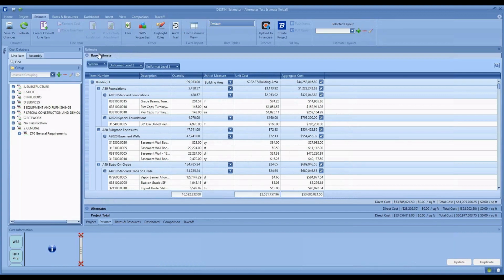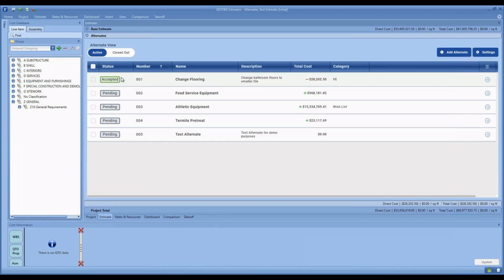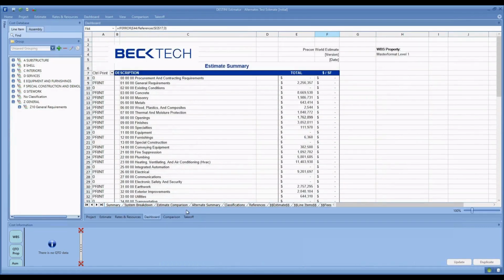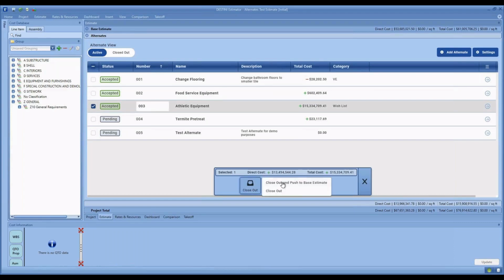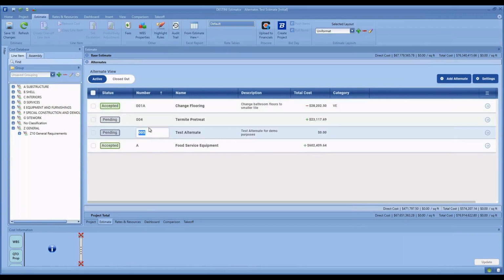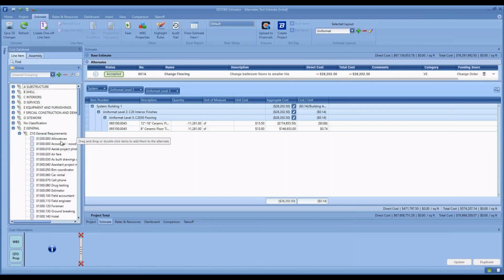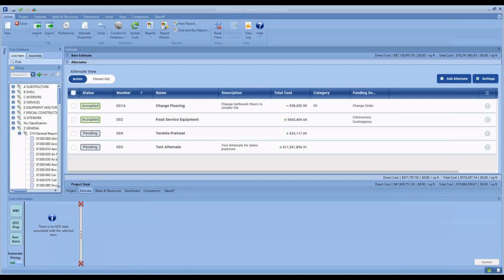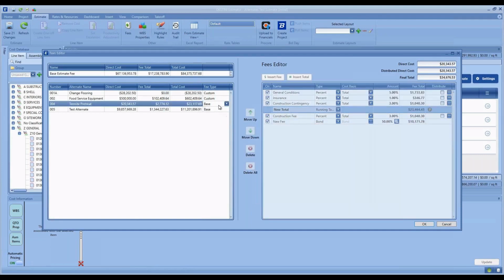Sneak Peek of Alternates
Alternates is the latest feature we are working on developing in DESTINI Estimator construction estimating software.

Alternates will be available soon for beta testing in the PPE environment.

In this video, John Reich, Customer Success Leader at Beck Technology walks you through the layout changes and how Alternates will work. He will also show you the impacts to existing reports and how the new standards will need to be adopted to report effectively.